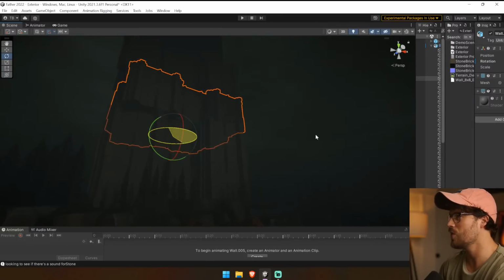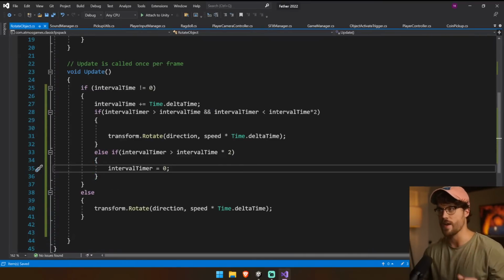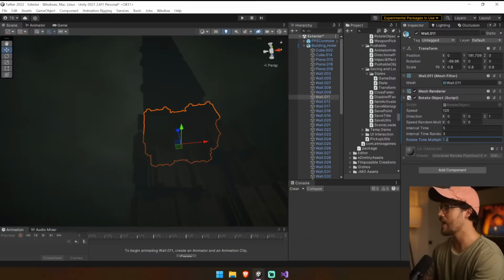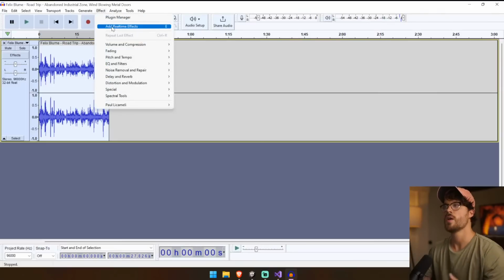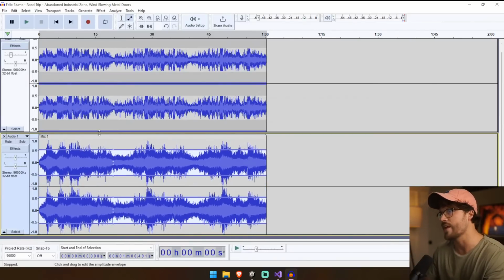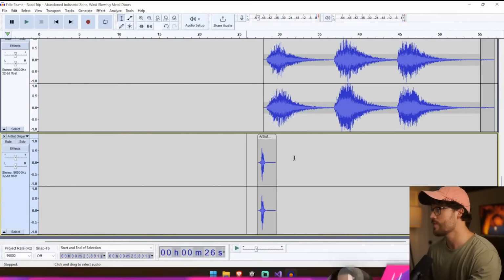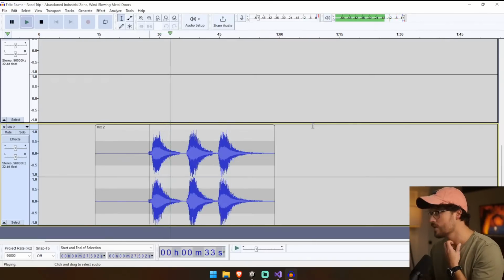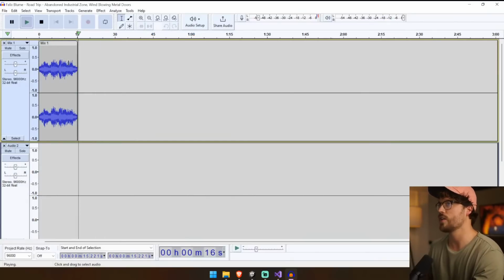This Is Such A Cool Idea. Let's Make It Work!